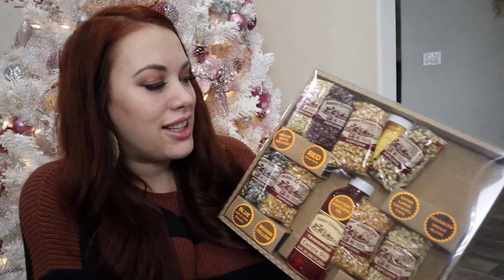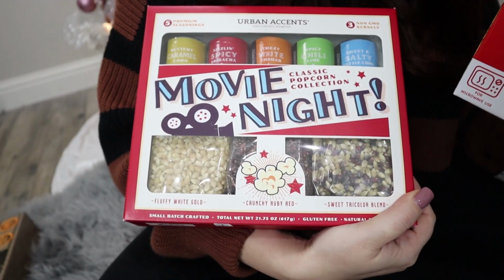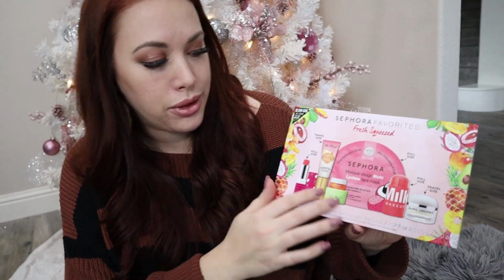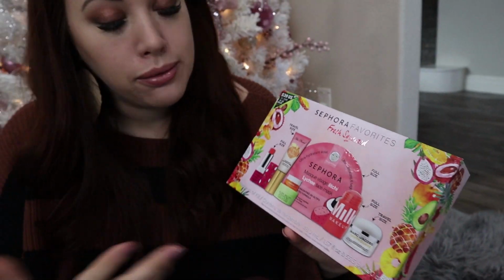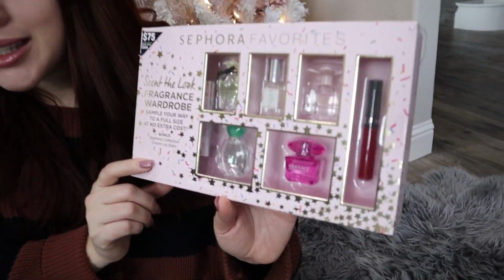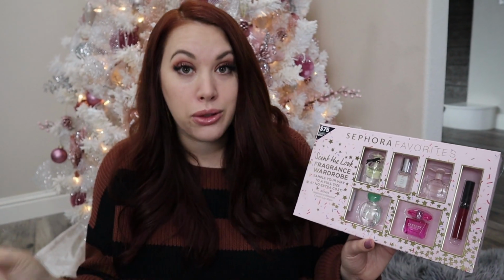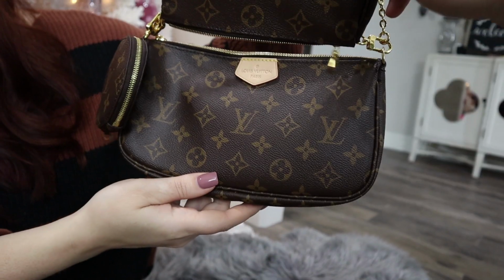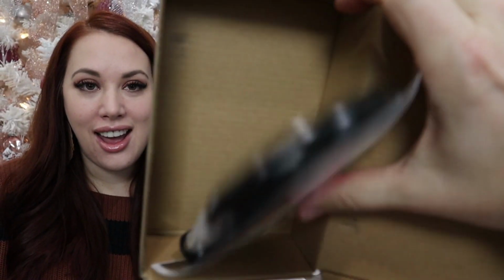WHAT I GOT FOR CHRISTMAS 2020!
It's finally here! I'm back to share with you my annual "What I Got For Christmas" haul for Christmas 2020

Amazon Slippers
Mommy Hook

Melissa Weiss
69 Lincoln Blvd. Suite-A # 267